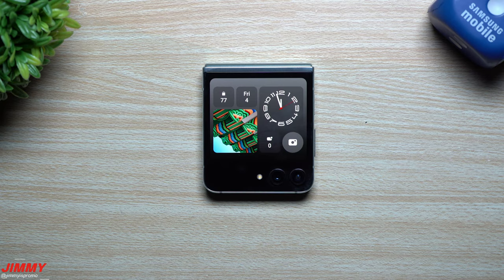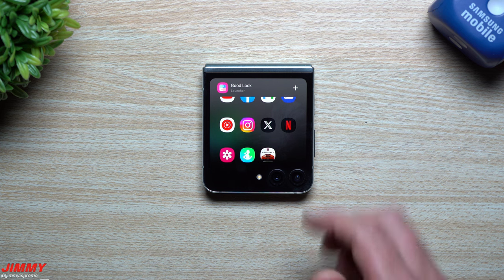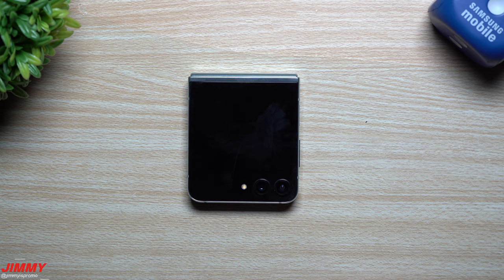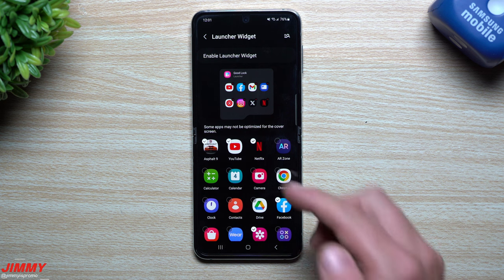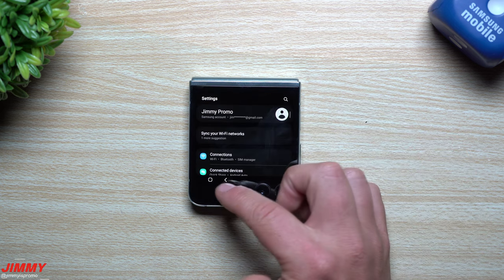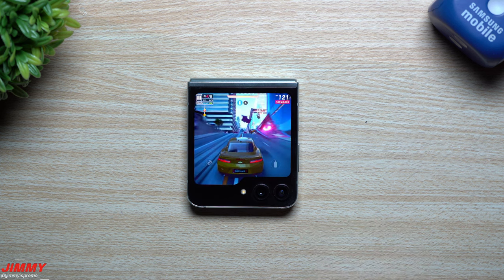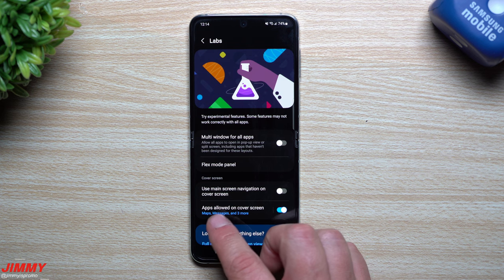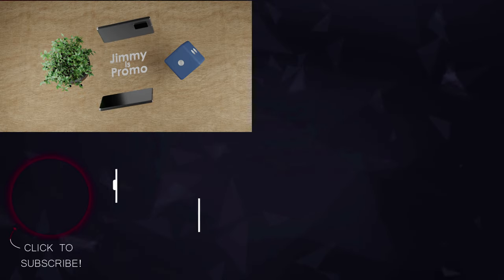Trick To Use EVERY App On The Cover Screen: Galaxy Z Flip5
Welcome to the home of the best How-to guides for your Samsung Galaxy needs. In today's video, we take a look at how to active and use any and all apps on the Cover Screen on the Samsung Galaxy Z Flip5.